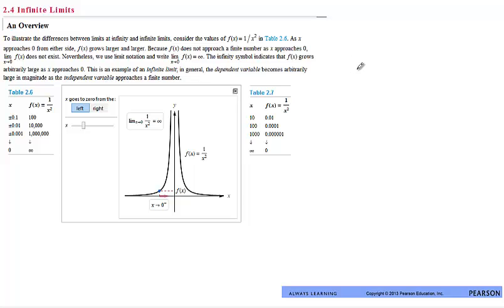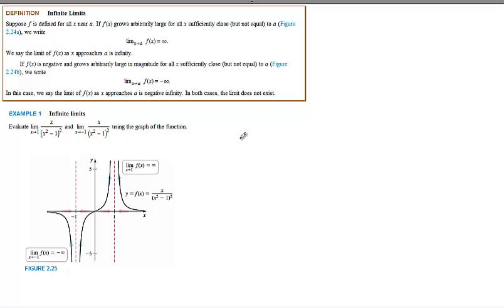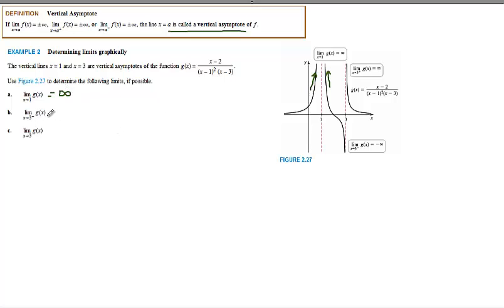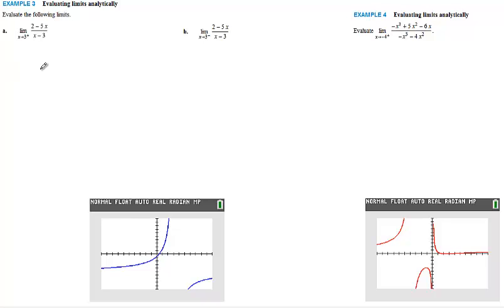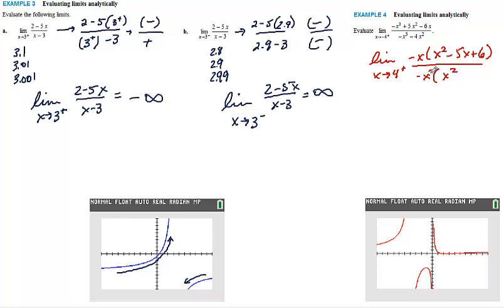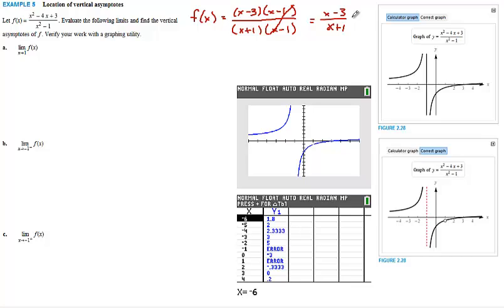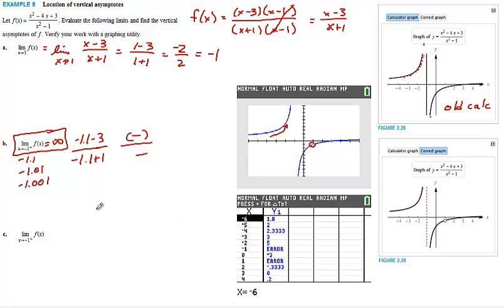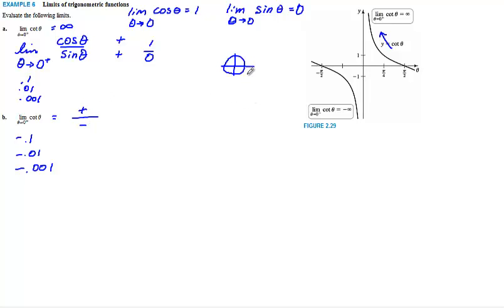MATH A251 Infinite Limits 2.4